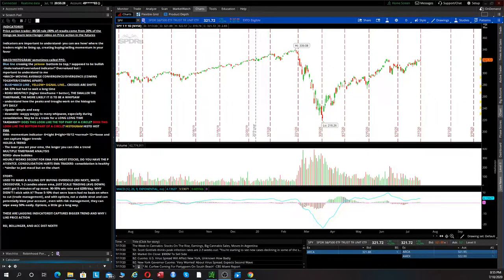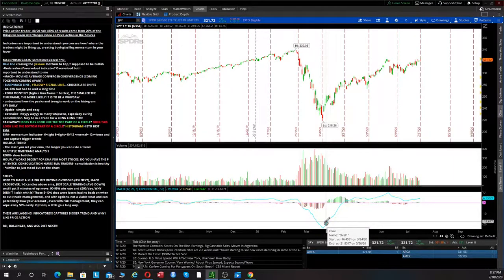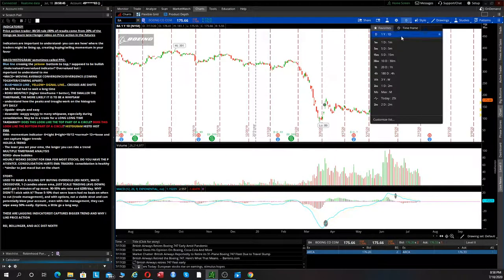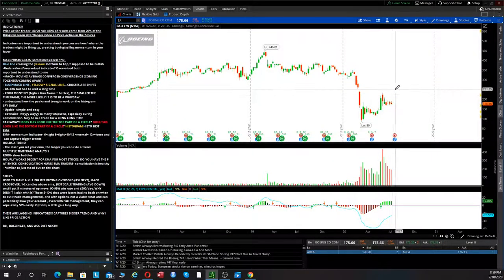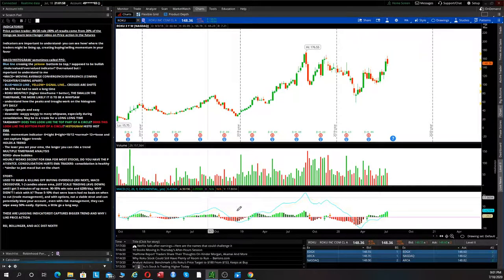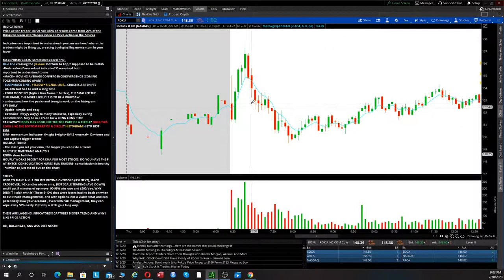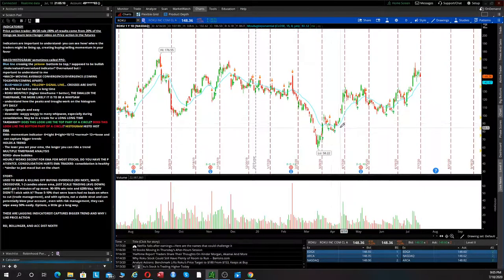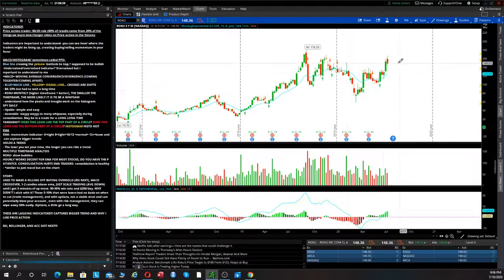MACD AND EMA USES AND APPLICATIONS! FOLLOW THE TREND! WHEN AND WHEN NOT TO USE INDICATORS IN TRADING